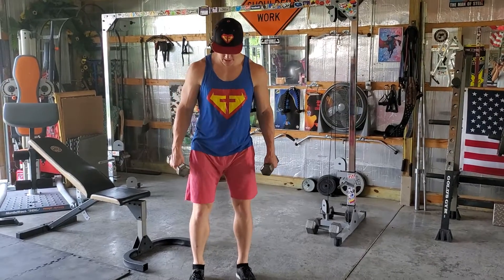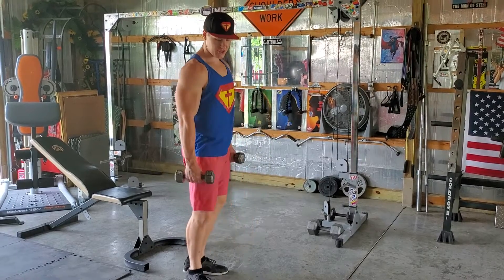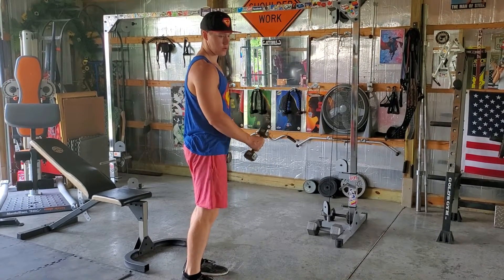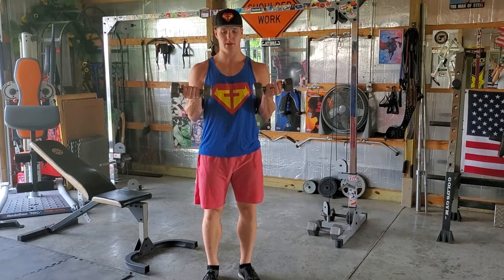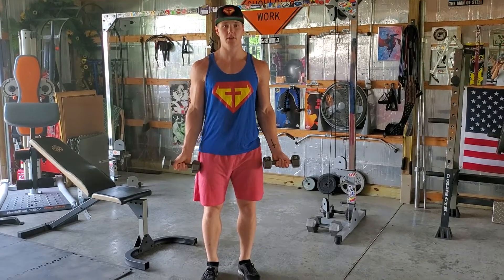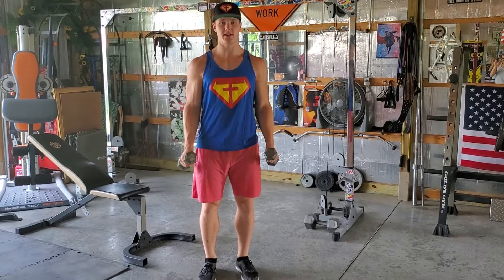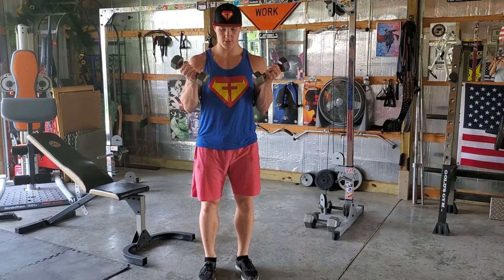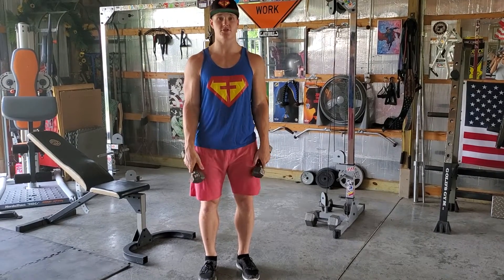DB Zottman Curls